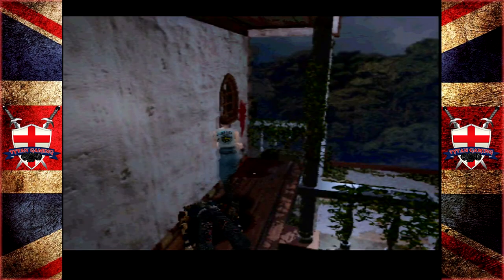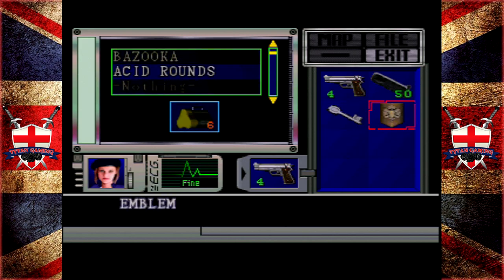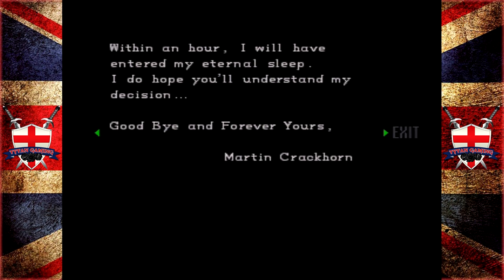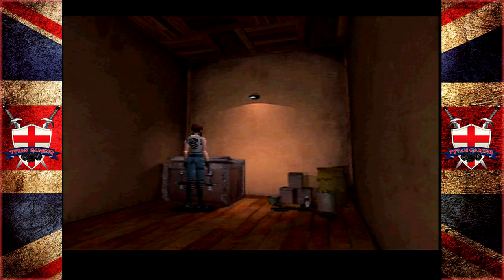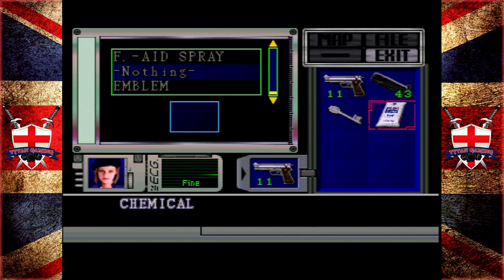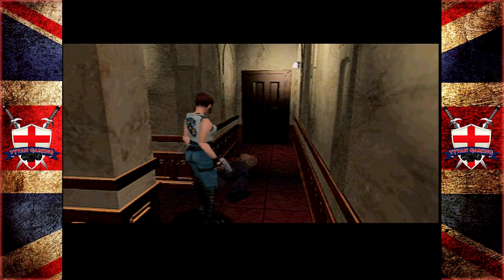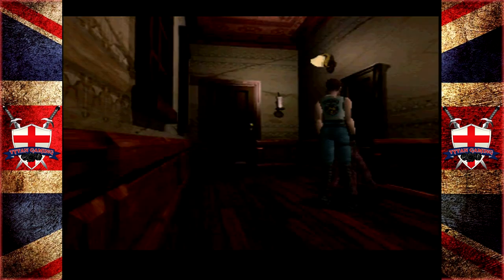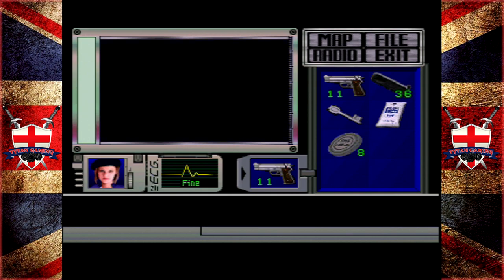Tytan RE-Play's | Resident Evil | #2 "Demons you say?"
My PC:
-CPU: AMD Ryzen 3700x
-RAM: 16GB Corsair Vengeance RGB @3600Mhz
-MB: MSI MPG X570 Gaming Pro Carbon WIFI
-GPU: Nvidia GTX 1060 6Gb
-SSD 1: Samsung 860 Evo 250Gb
-SSD 2: Samsung 860 Evo 500Gb
-HDD 1: WD Blue 1Tb
-Case: Corsair Obsidian D500
-Keyboard: Corsair K95 RGB Platinum
-Mouse: Corsair Scimitar RGB
-Mic: Rode MT USB
-Cam: Logitech 920
-Headset: Corsair HS50